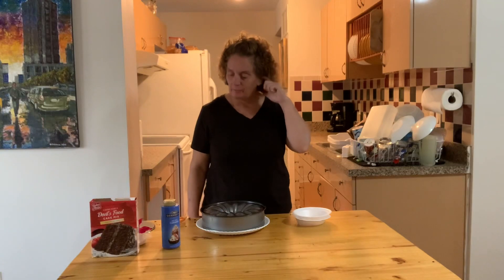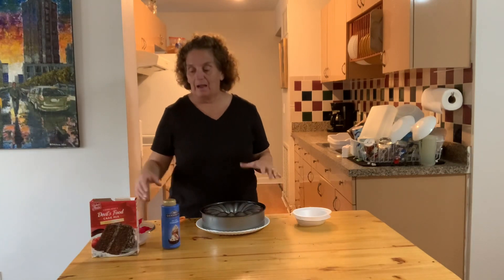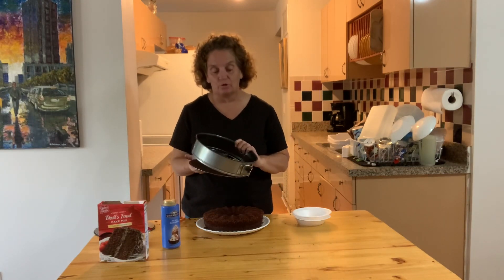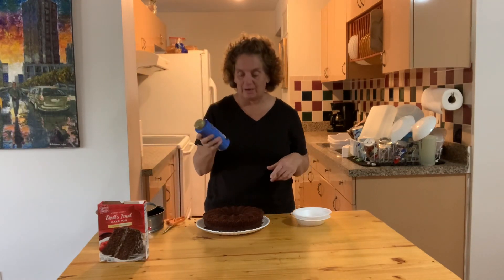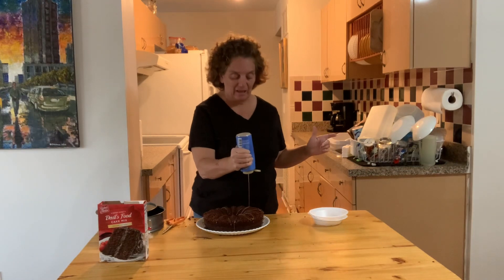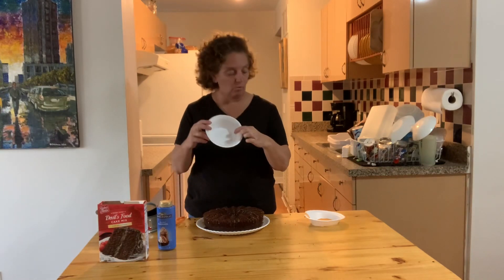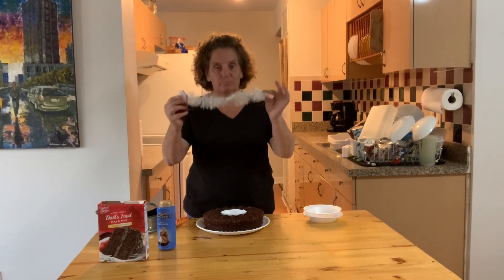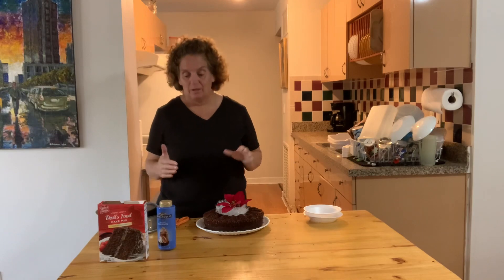Different ideas for a chocolate cake.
I enjoy baking and coming up with easy cakes with a twist.